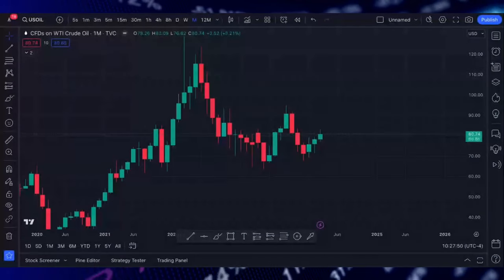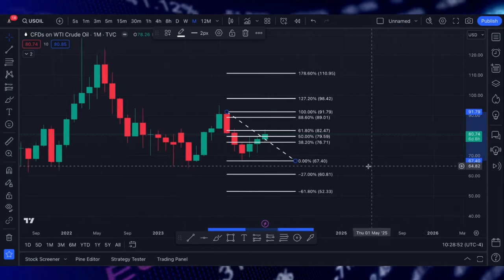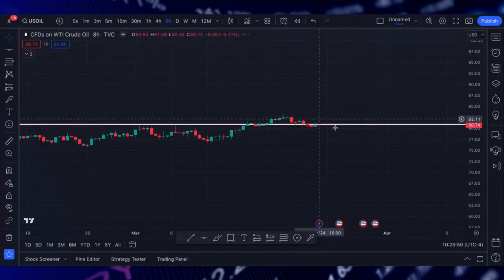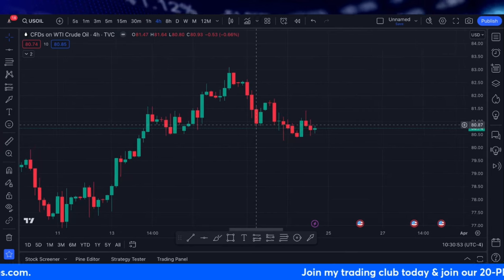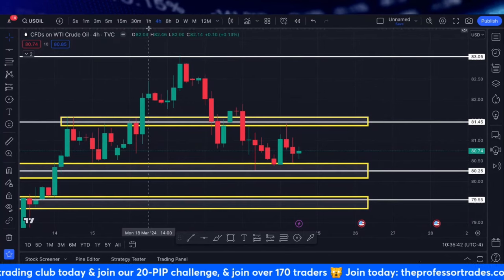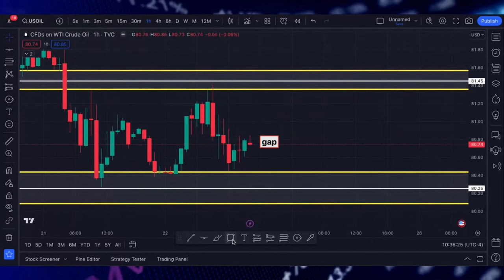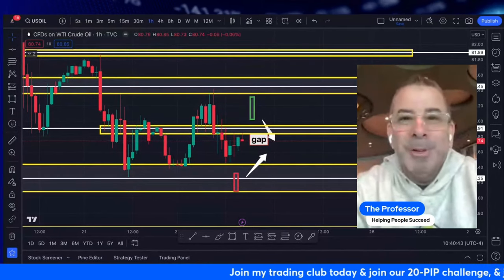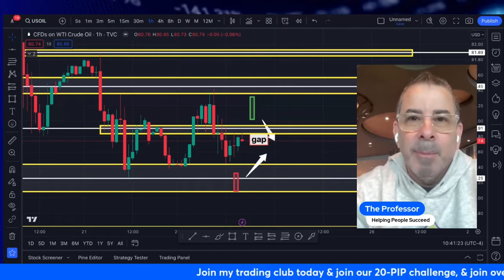Crude Oil Analysis - (WTI) Sunday Market Open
Attention all Futures, Forex traders, and investors!

Join us on The Professor Trades for a no-nonsense, in-depth exploration of the complexities surrounding Crude Oil Analysis (WTI) as the market readies for the Sunday Market Open!

This video is a must-watch for anyone keen on financial markets. We'll empower you with the tools you need to succeed in the market. Let's navigate these markets together!

This video will cover critical topics such as analyzing multiple time frames, identifying key zones, and understanding support and resistance. We'll also be delving into the most recent WTI crude oil analysis to guide you in making informed decisions for your portfolio.

Staying abreast of crude oil analysis is crucial in today's market landscape, and we're here to ensure you have the knowledge and tools you need to succeed. So, don't miss out on this opportunity to gain a competitive edge in the market.

I am committed to your success!

👉 Crude Oil Moving Average Crossover Strategy - STOP Losing Trades

👉 Use my broker and get lower fees and spreads 😮

For more video content on today's crude oil prediction, WTI analysis, technical analysis of crude oil, WTI specifics, oil technical analysis, pips, etc.

⏱️⏱️VIDEO CHAPTERS⏱️⏱️
0:00 - Intro
0:31 - Crude Oil Analysis
12:56 - Final Thoughts and Conclusion